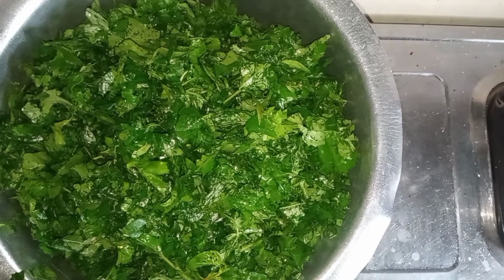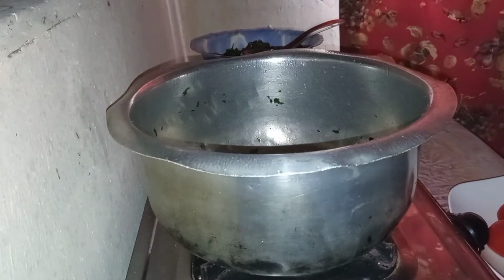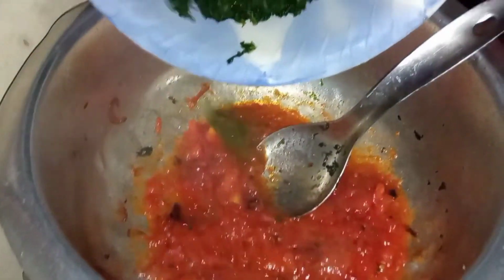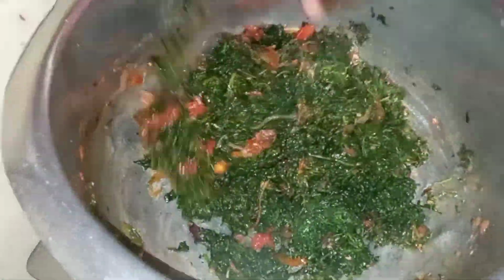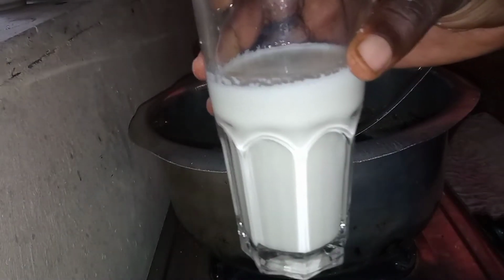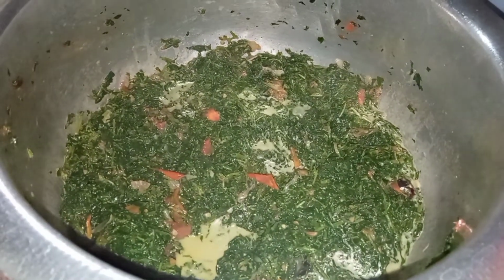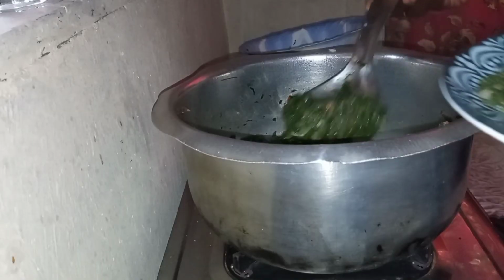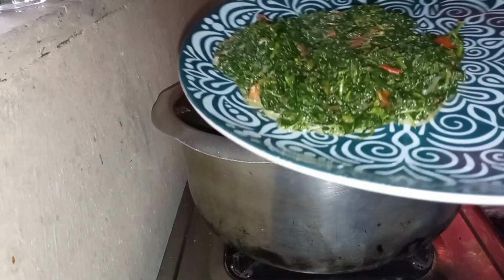HOW TO PREPARE MNAVU(AFRICAN NIGHT SHADE)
Hello guys!!ln today's video we are going to make a traditional African vegetable delicacy 🔥 that is Mnavu in local Language.In English it is referred to as the African night shade.l hope we will all learn and enjoy this recipe.🤗We are going to need;
Mnavu(1 bowl)
3 Tomatoes
2 Onions
1 Cooking spoon of oil
3/4 cup of milk
Royco cube